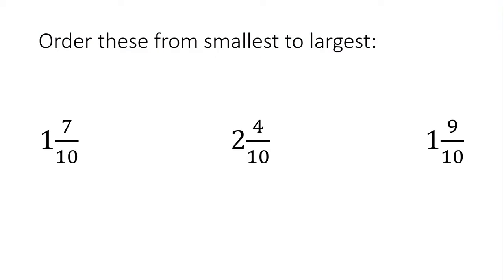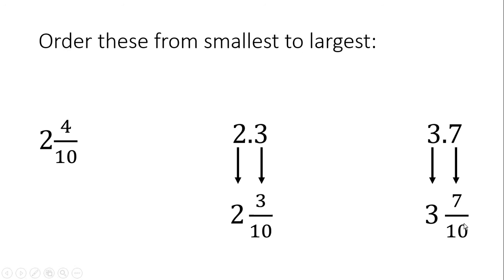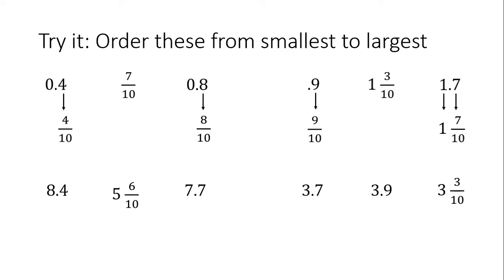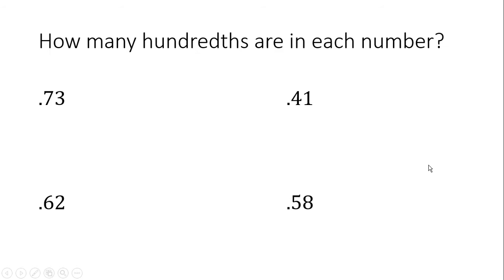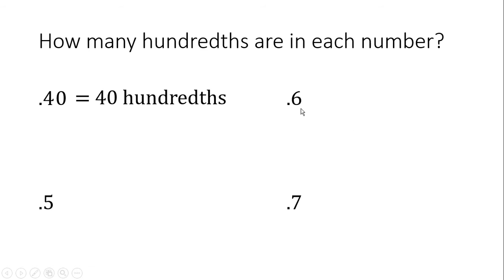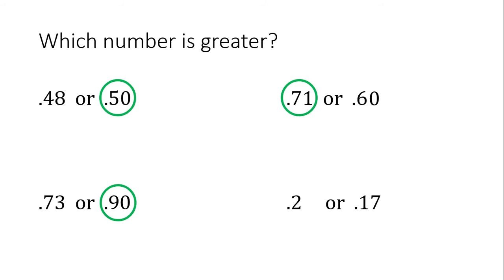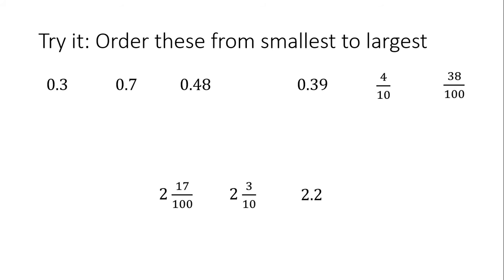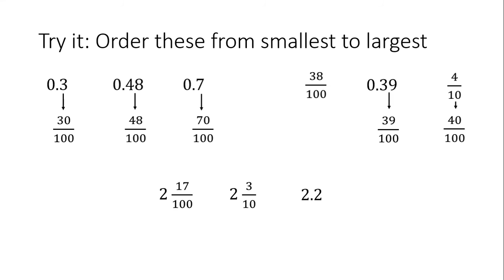Math 26 - Ordering Fractions and Decimals (Part 1)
Students will compare and order decimals and fractions by first changing them all to fractions with denominator 10 or 100.